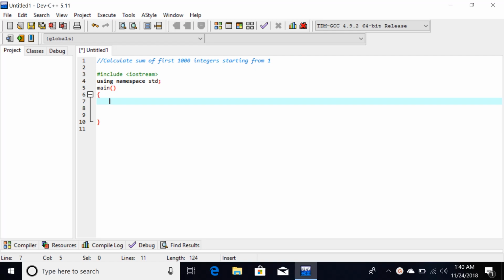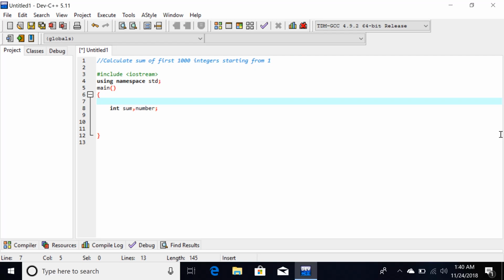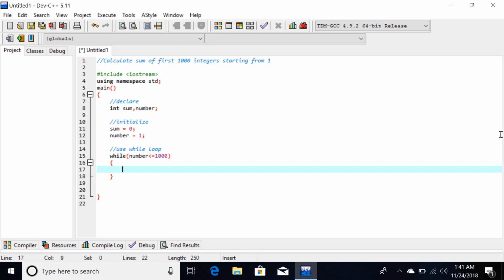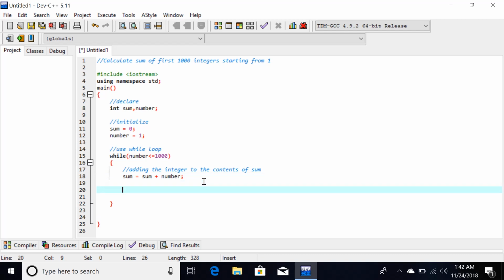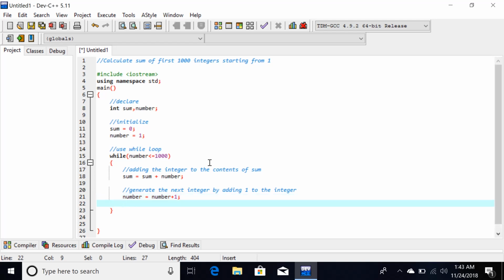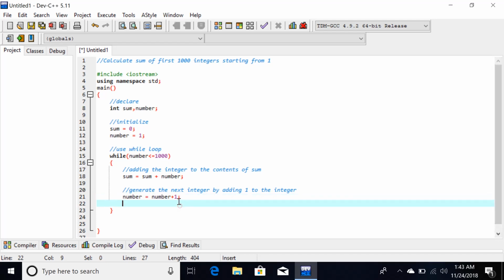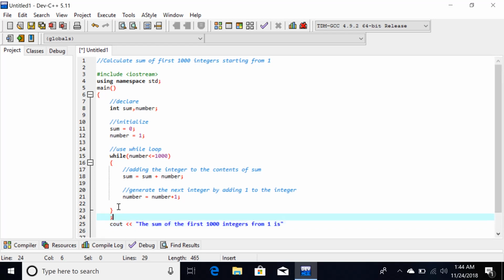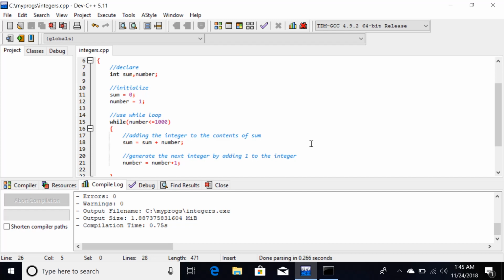15 example of overflow